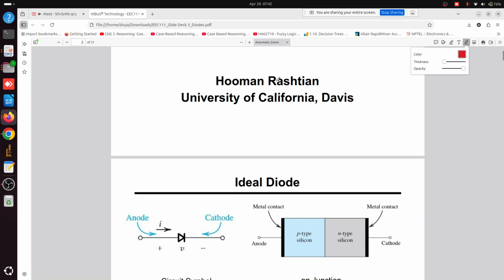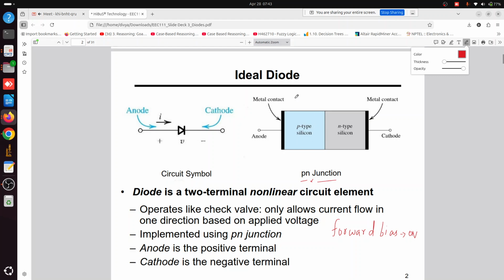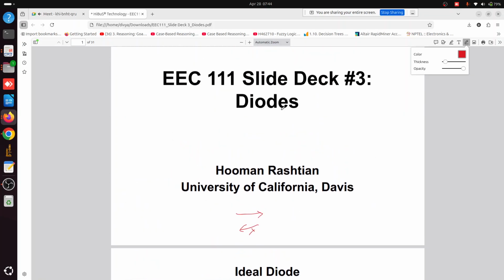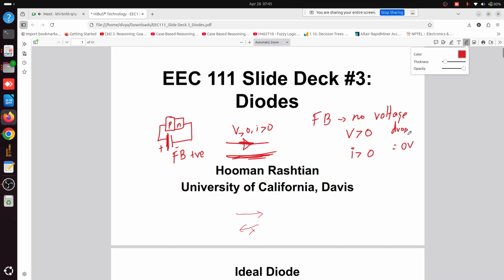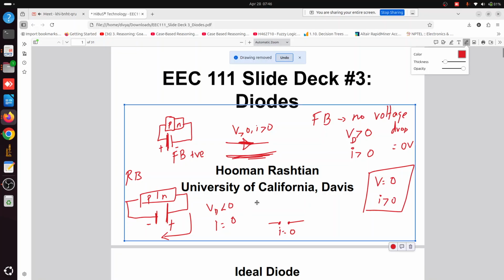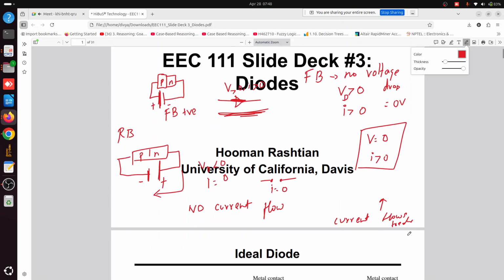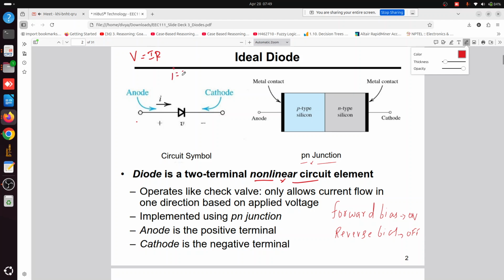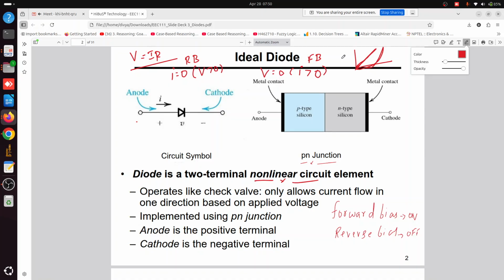Ideal Diodes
An ideal diode is a theoretical electronic component that behaves like a perfect switch:

When forward biased (anode positive, cathode negative), it conducts current with zero resistance and no voltage drop (acts like a short circuit).
When reverse biased (anode negative, cathode positive), it blocks all current completely (acts like an open circuit).

In simple terms, an ideal diode allows current to flow in only one direction perfectly, with no losses or leakage.